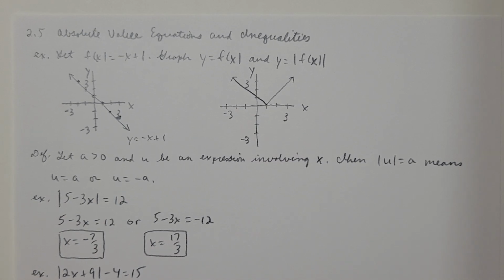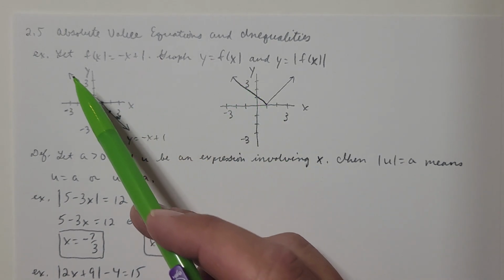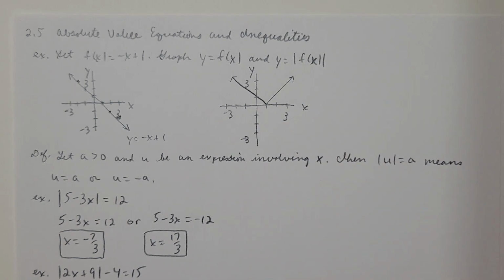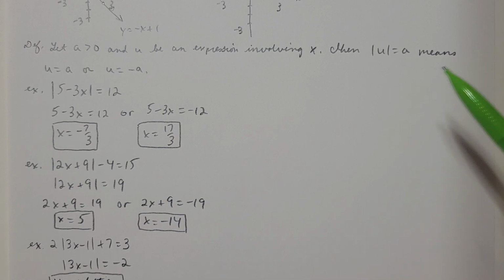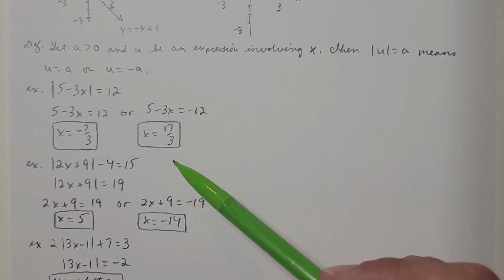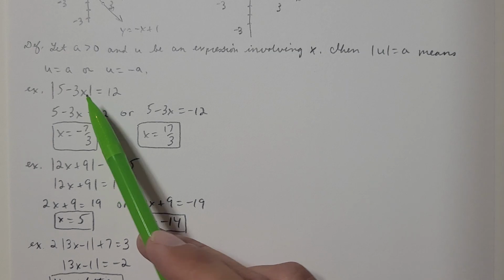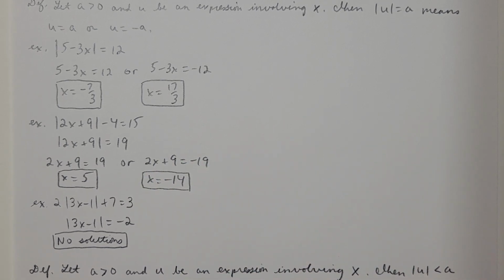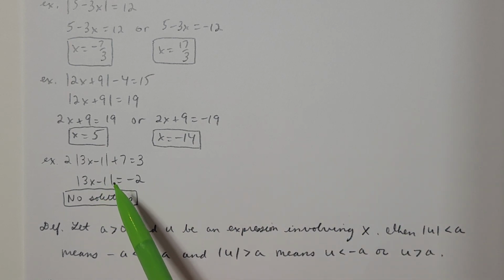Spielman 115 notes #018